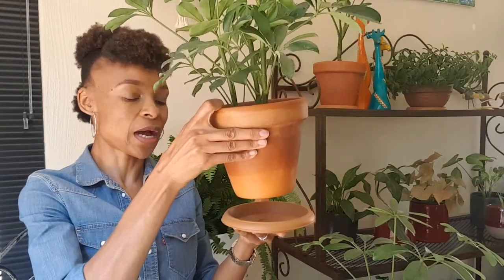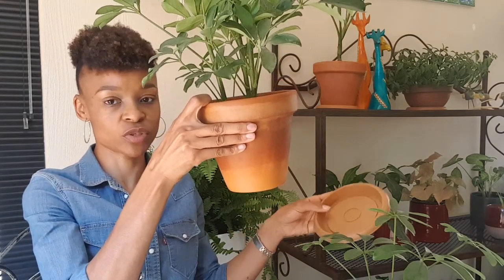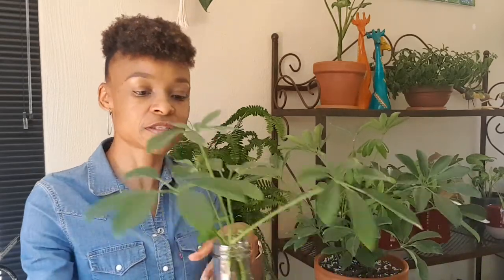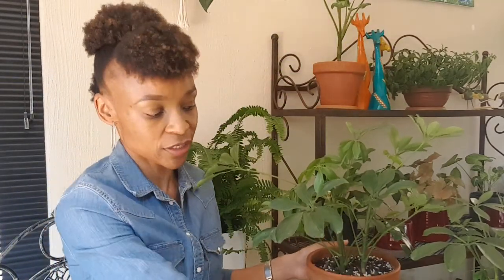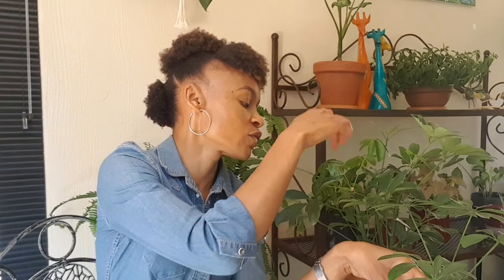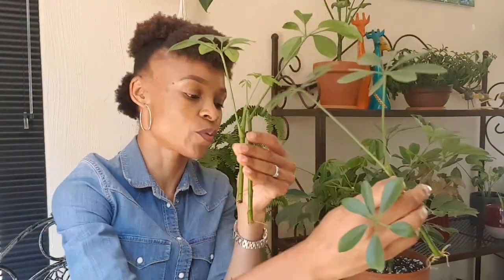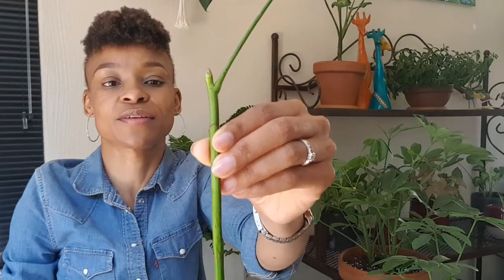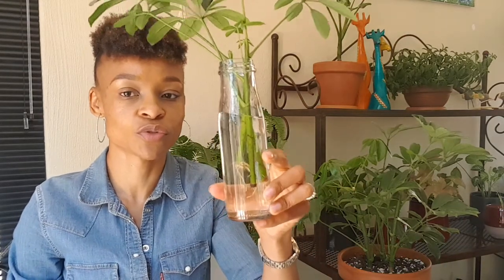How To Care For & Propagate Umbrella Plant Indoors/Schefflera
Umbrella Plant Care and Tips

Light: They do best in bright indirect light, but medium to low light will cause them to grow slowly and leggy.

Humidity is not a concern from what I have seen.

Water: Umbrella plants need good drainage so that excess moisture in the soil does not lead to root rot.
They are more tolerant of dry soil than overwatering. They don’t like wet feet, so empty the drainage saucer after watering.

Fertilizer: Once a month during Spring and Summer.

For a much fuller and bushier growth, prune it when it gets leggy.

Propagation: You can cut the stems and place in water, once they have developed roots, tou can then transplant them into soil.
Or you can plant the stems directly into soil, water them and cover them with a clear plastic bag for humidity to speed up the rooting process.